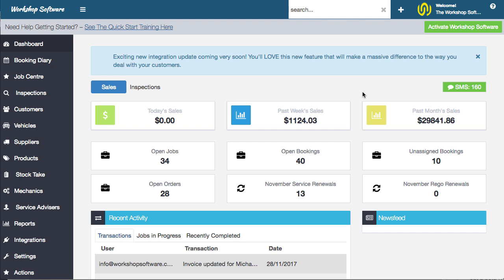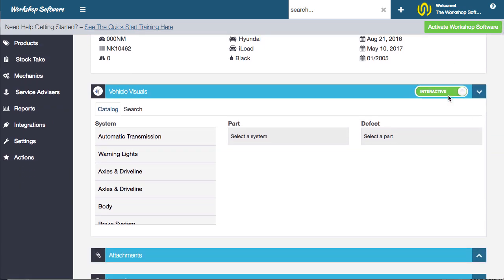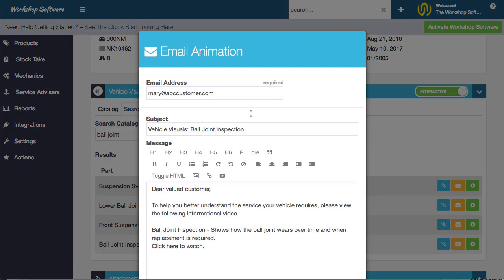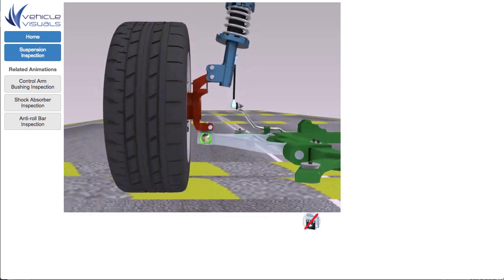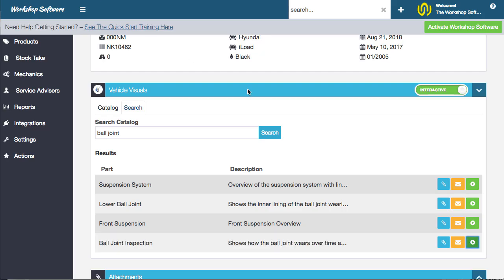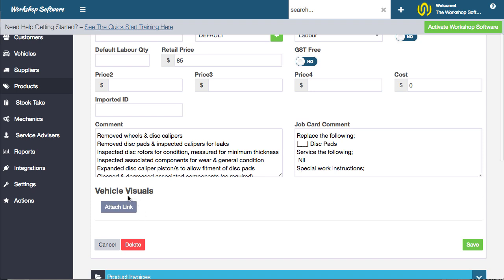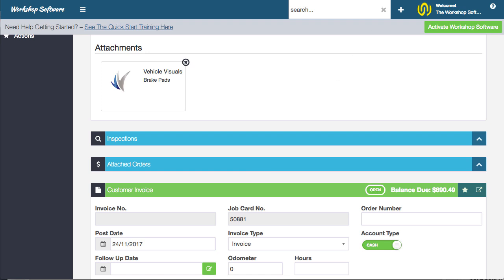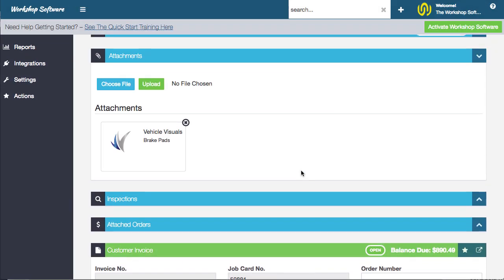Vehicle Visuals Integration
Vehicle Visuals integration with Workshop Software. Change the way your garage interacts with customers. Provide better service, make more money and get more business easier with this amazing integration.